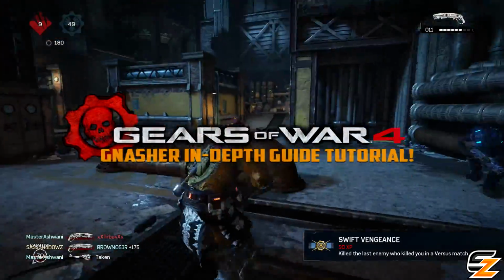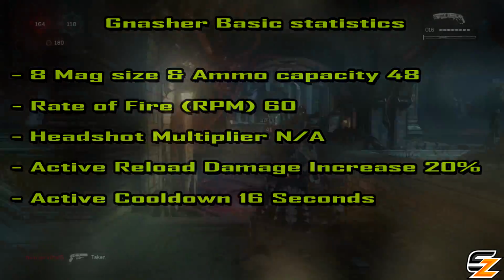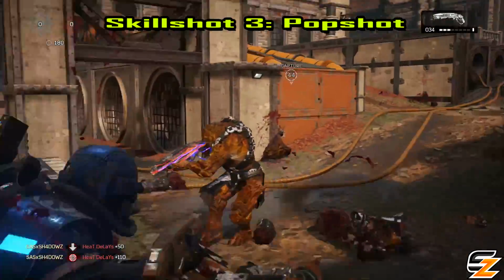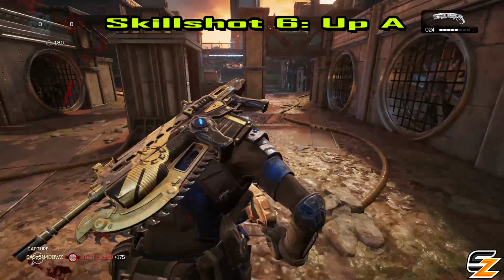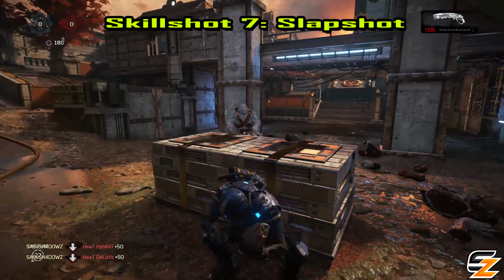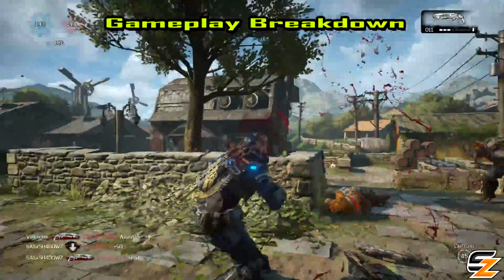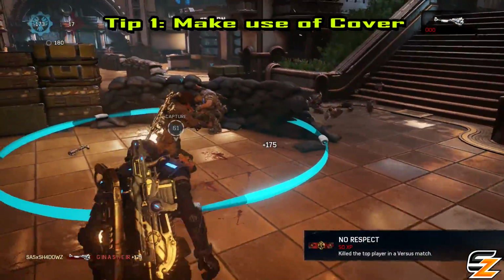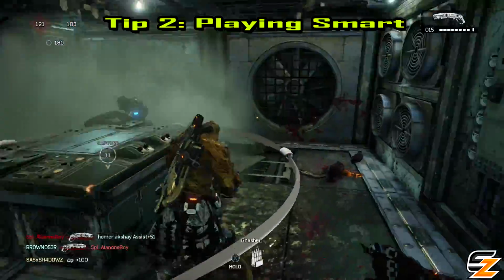Gears of War 4 - Gnasher In-Depth Guide Tutorial! (Multiplayer Tips & Tricks)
Gears of War 4 Gnasher Guide Tutorial Tips & Tricks!
●5 Things I want to see added to Gears of War 4

Welcome back to another Gears of War 4 Video! Today's video is my Gears of War 4 Gnasher Tutorial Guide sharing my Gears of War 4 Gnasher Tips & Tricks to be a better player with the Gears of War 4 Gnasher Shotgun!

- Shadowz

"Gears of War 4 - Gnasher In-Depth Guide Tutorial! (Multiplayer Tips & Tricks)" was created under Microsoft's "Game Content Usage Rules" using assets from Gears of War 4 and it is not endorsed by or affiliated with Microsoft.